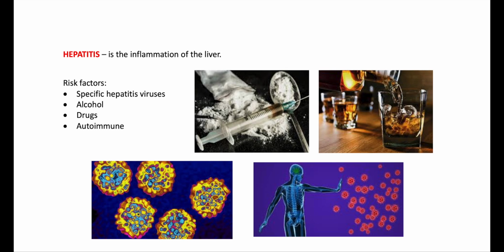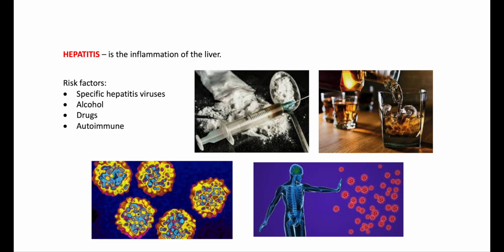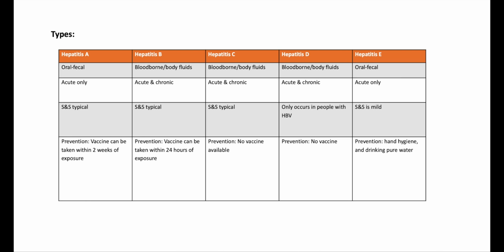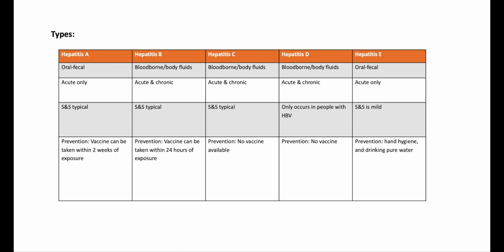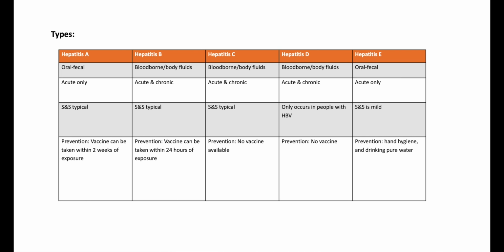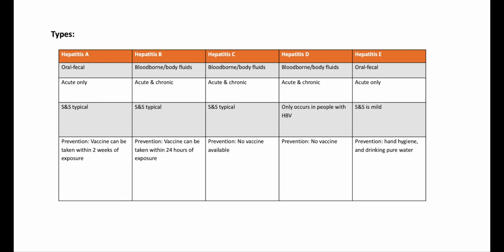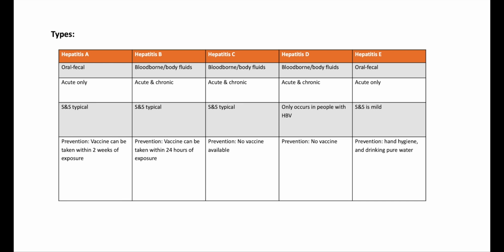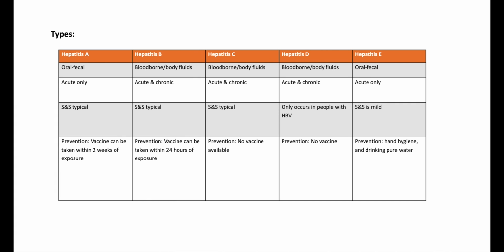CNA B3 9-12 HEPATITIS BY RUBY ANN ACURIN